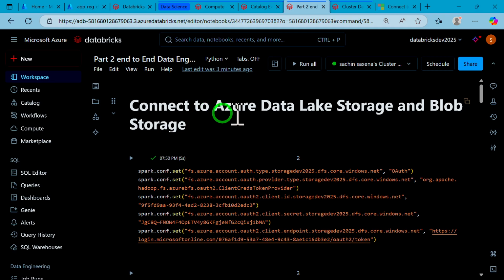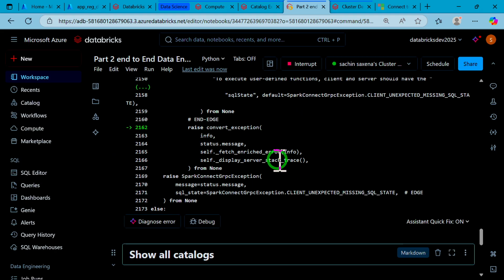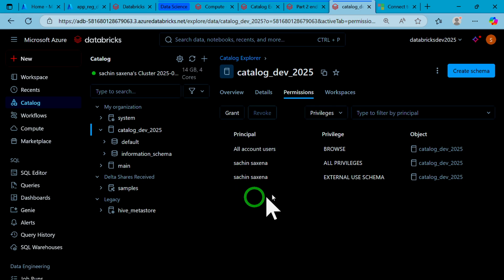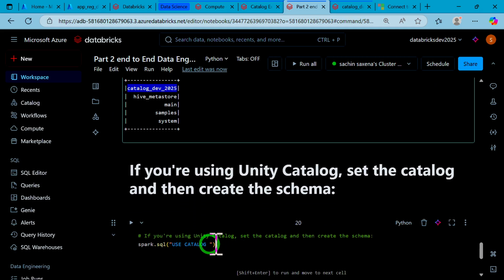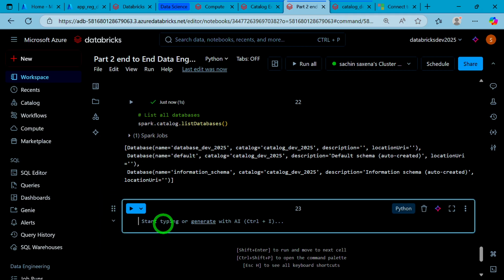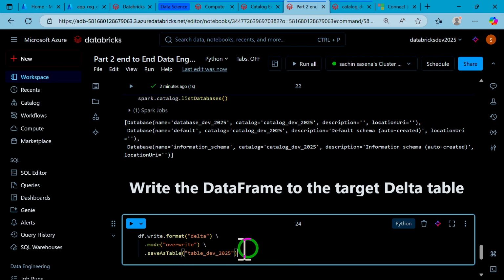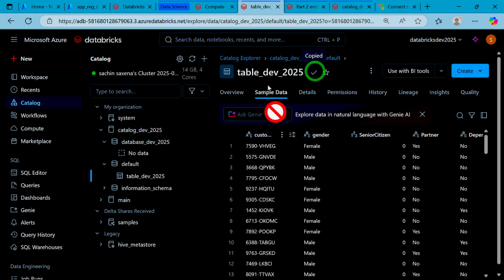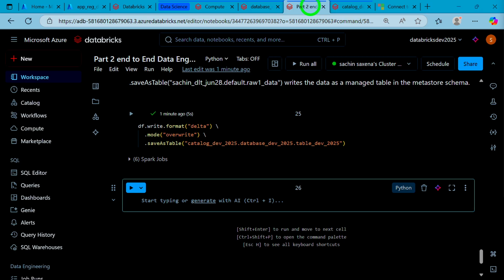Data Engineering End to End Project - 11 | Write data into local manage data source as table format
💡 How to Write data into local manage data source as table format?

00:00 – Intro & Project Overview
02:40 – Setting up local data source
05:15 – Defining table schema
07:30 – Inserting data rows
10:00 – Data validation checks

🎯 Azure Cloud
🎯 GenAI
🎯 Azure AI Foundary
🎯 Azure OpenAI
🎯 Azure DevOps

• 20+ tools and libraries for hands-on learning
• 5+ Industry backed Capstone Projects